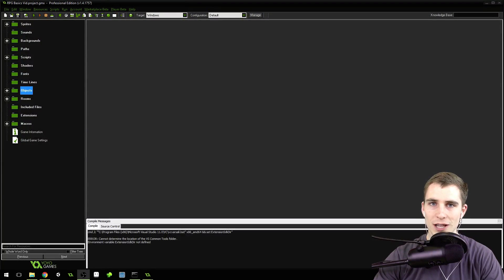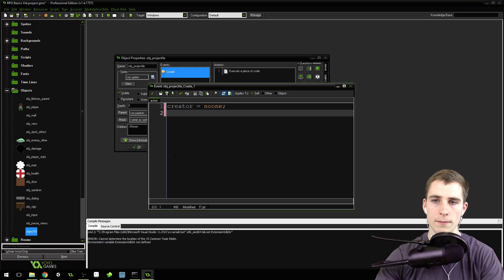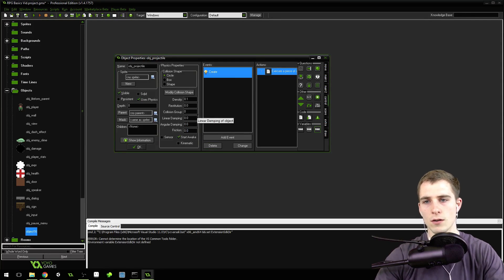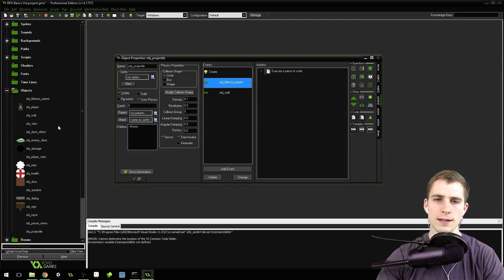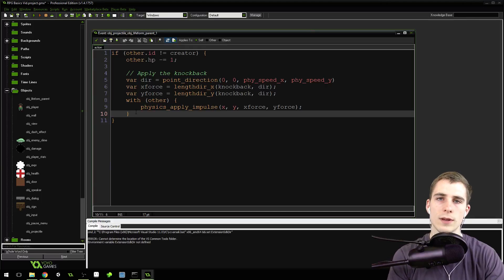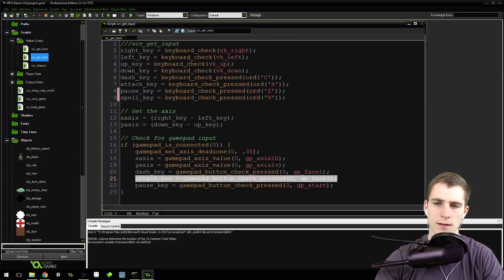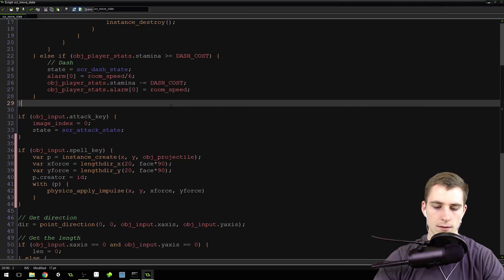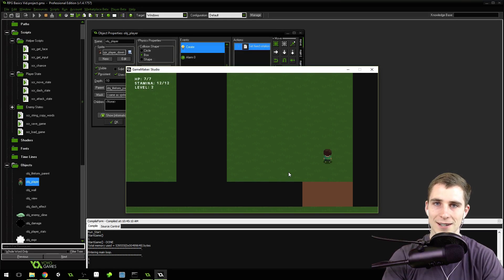[Beginner Tutorial] Make an RPG in GameMaker [P27] Projectiles